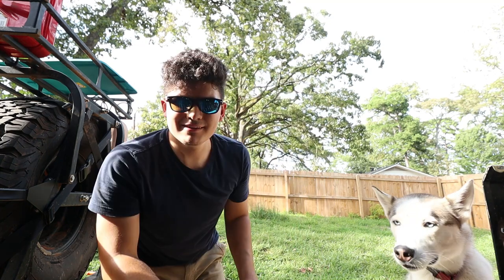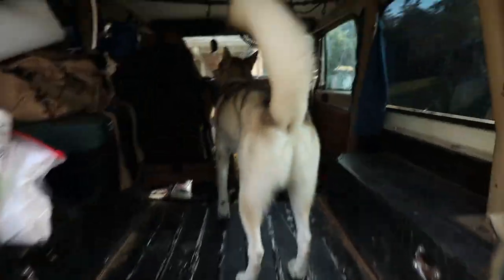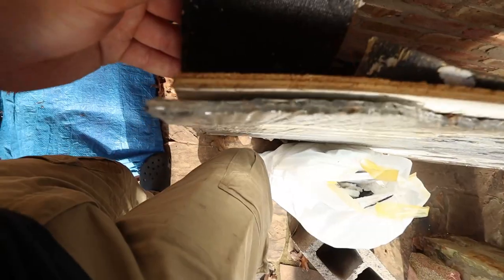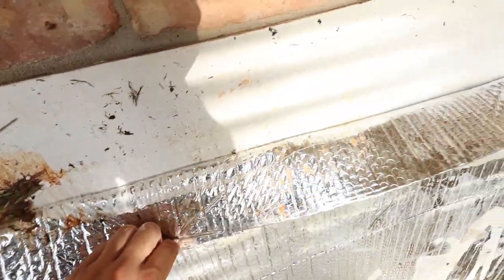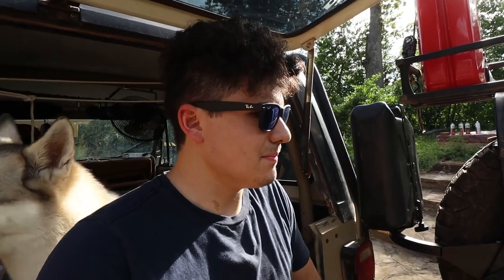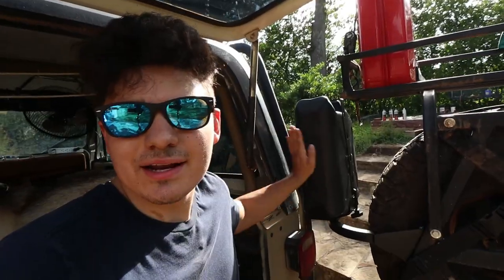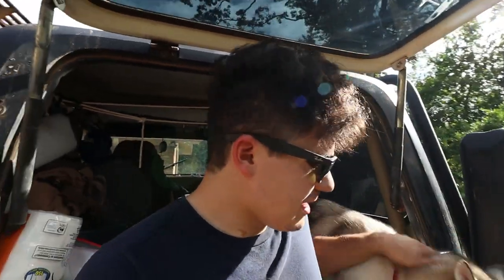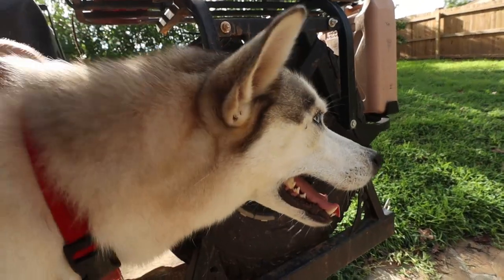Oklahoma meet up announcement (And Jeep updates)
- 6736 N Commercial Ave Portland OR 97217

OFFICIAL LIFE OF TREVOR MERCH!

gf.me/u/yvfk82

My wishlist!

My Sunglasses

Video Gear
Editing software

My Camera!

Second Camera

My Mic

Gorilla Pod

My GoPro

My Drone

Jeep Gear

Roof Rack

Seat cover

Gas Can

CJ7 Tailgate

Camping Gear!

My Cot

Cot Pad

My main Knife

Knife Sheath

My Hatchet

Laundry bag

My Cooler

My Bow

Bow quiver

Propane stove